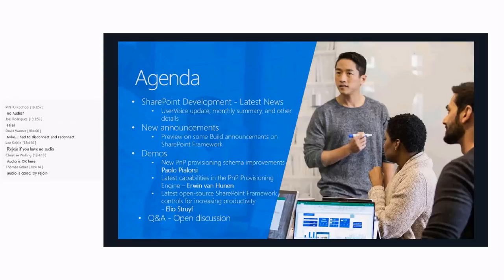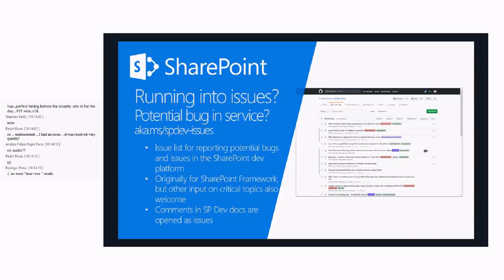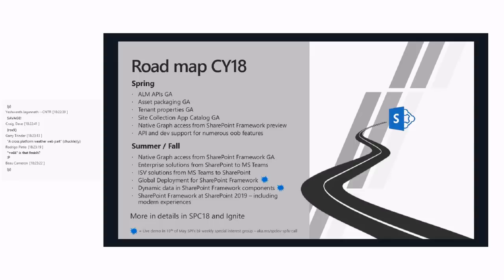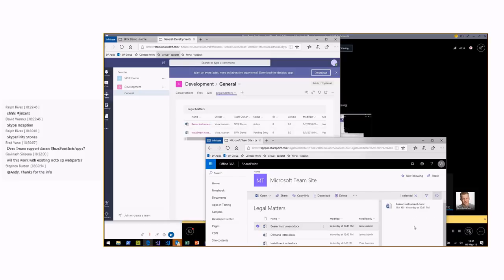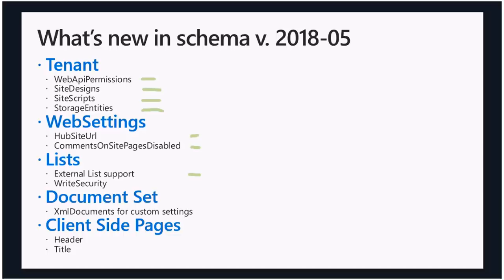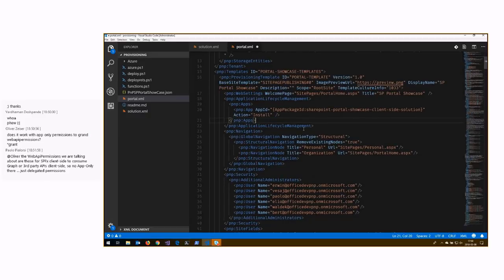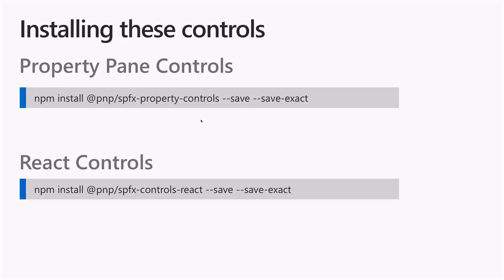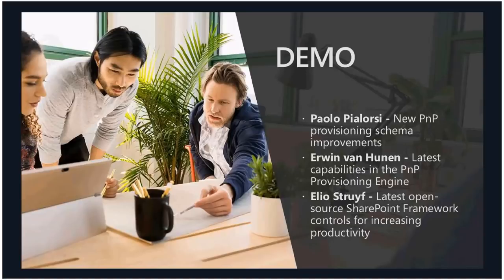SharePoint Developer Monthly Community Call - May 2018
SharePoint Developer (SP PnP) Community call recording from 8th of May 2018. Summary of the activities happened in the past month around SharePoint development guidance and a preview of SharePoint development announcements in Microsoft Build 2018.

Demos - SharePoint Framework solutions as tabs in Microsoft Teams, Changes in PnP Provisioning schema and solution, Latest on the SharePoint Framework reusable controls (open-source controls for your solutions),

You can download recurrent invite for the monthly SharePoint community calls